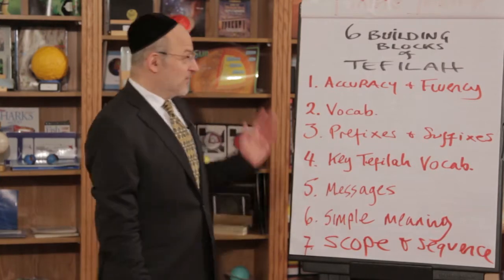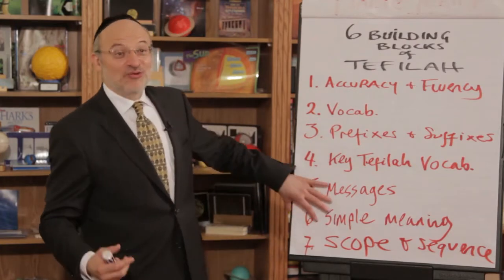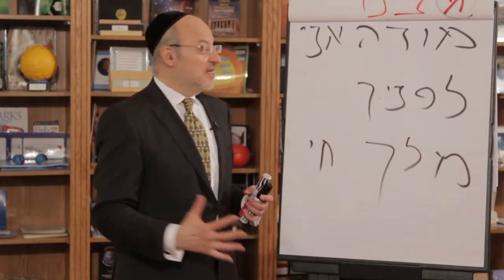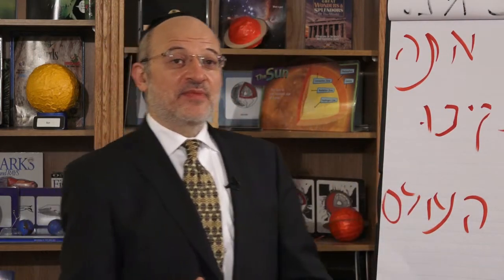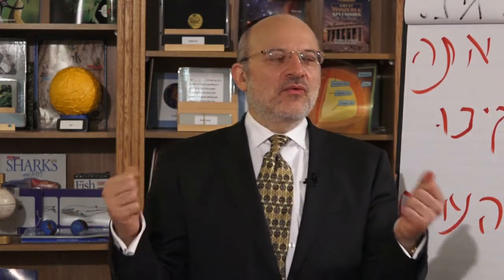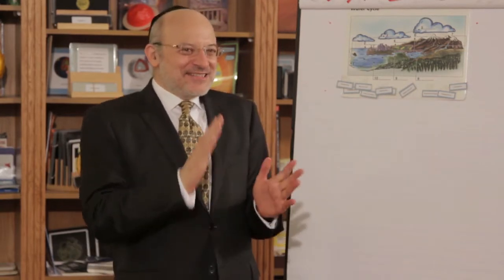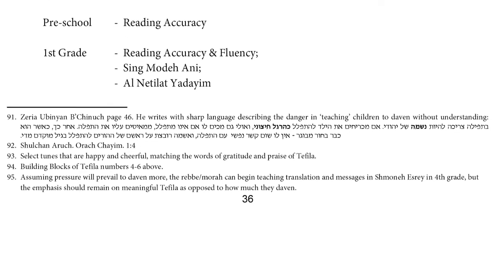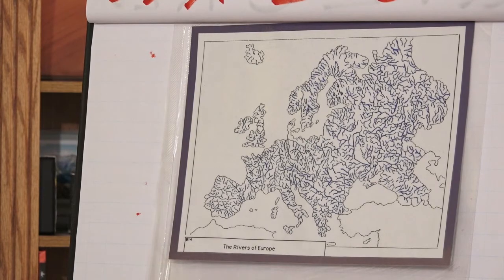Living Tefila Training Part 4